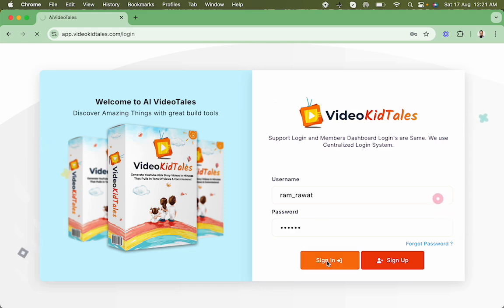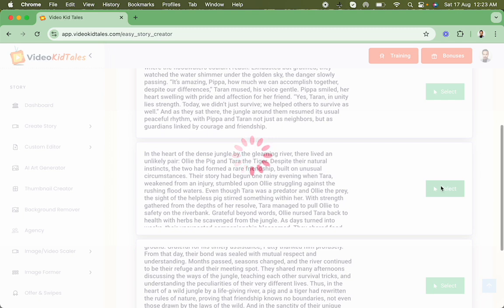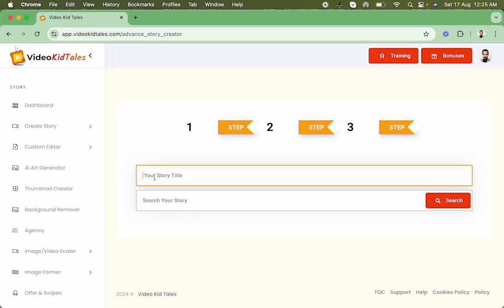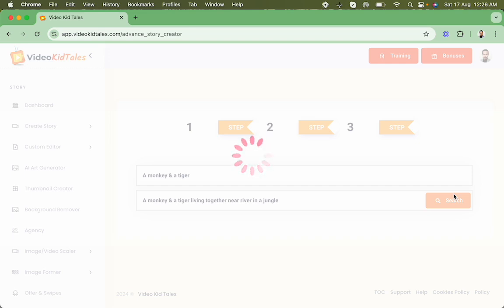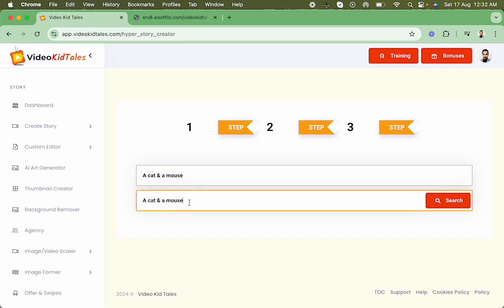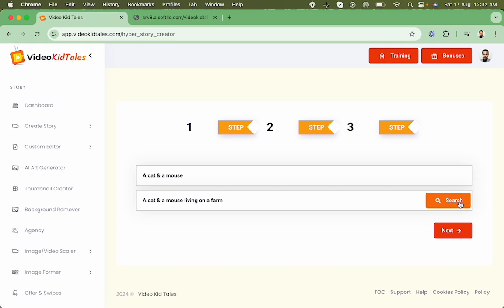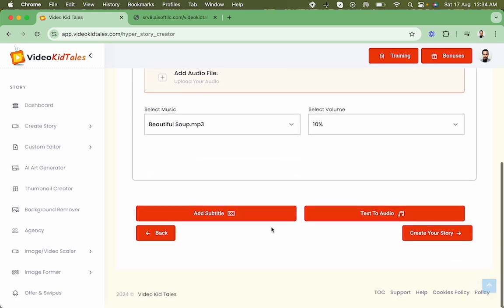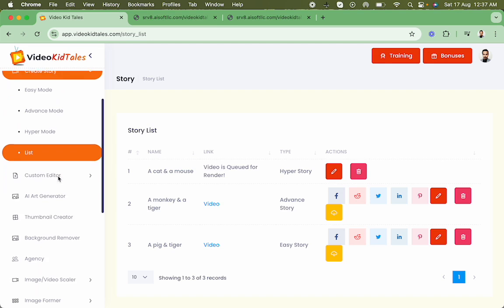Video Kid Tales Review + Demo + Upgrades + Bonuses | VideoKidTales Review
In the above given Video Kid Tales review bonus page you will see what VideoKidTales is and how it works? You will see the Video Kid Tales features, the Demo, all the VideoKidTales upgrades and all the special exclusive bonuses that you are getting with VideoKidTales.

"Create Unlimited YouTube Kids Stories Videos In Minutes That Attract Millions Of Views, Subscribers & Commissions... Without Any Tech Skills, Creativity Or Monthly Fees!"

All It Takes Is Just 3 Simple Steps To Create A Highly Engaging, Professional And Profitable Animated Kids Story Video With VideoKidTales:

Step 1: Select from our library of pre-made templates, Copy-Paste Or craft a compelling & engaging kid story in just 1-click with A.I.

Step 2: Our A.I. then converts it to scenes, add text, images, voiceovers, music, branding and more to make it unique and engaging. Hit "Generate"

Step 3: In minutes, your high-quality animated kids story video will be ready to be shared on YouTube, attracting millions of views and subscribers.